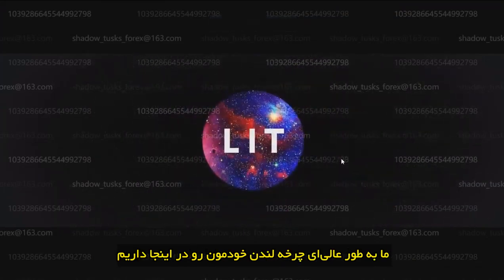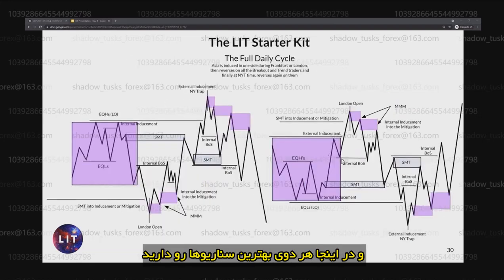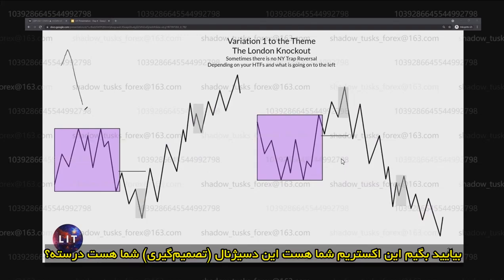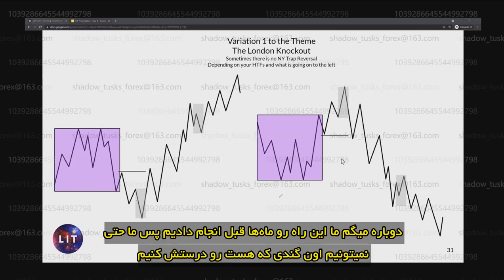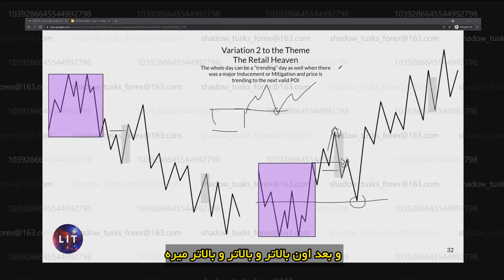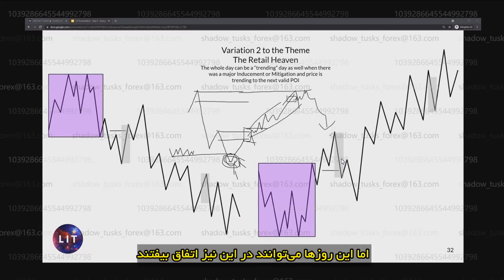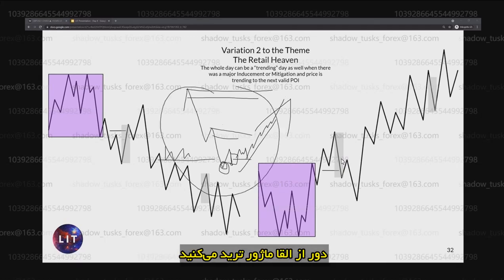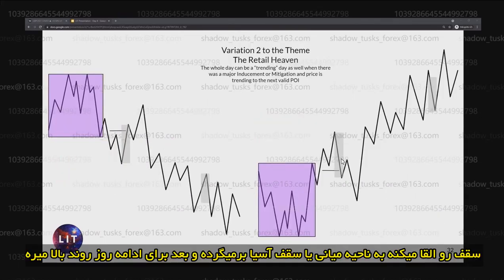چرخه القای نقدینگی سشن لندن/ـLIT Liquidity Trading Adventure Course القای نقدینگی قسمت 43